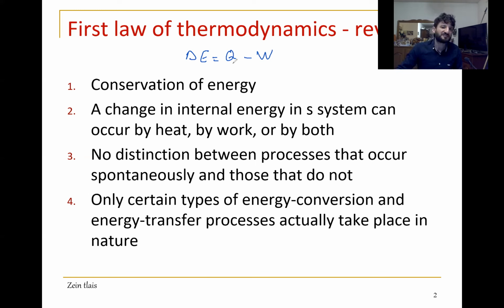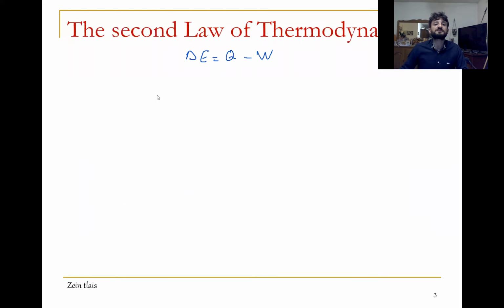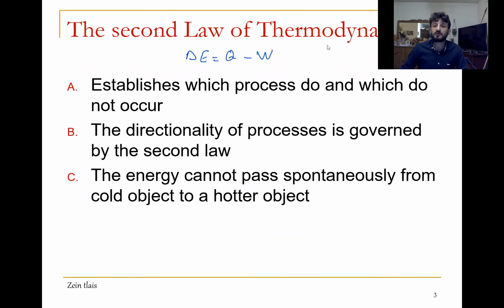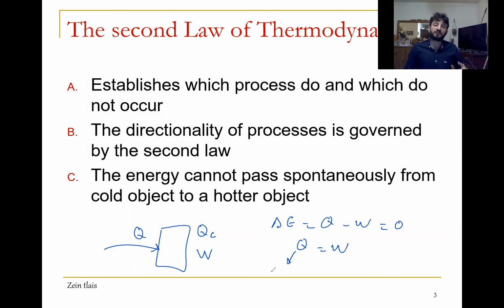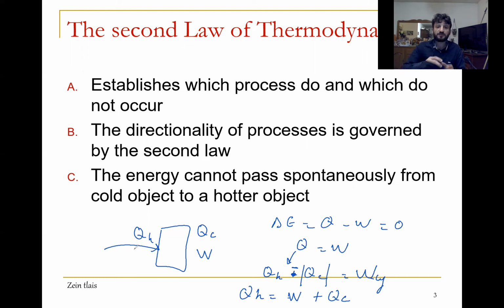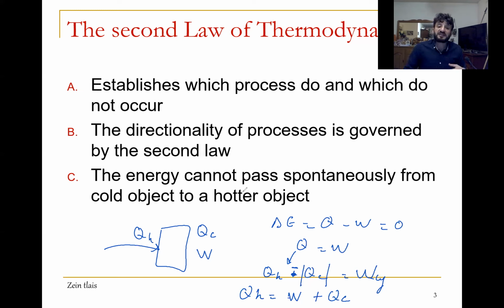22 1 Introduction - Heat Engines, Entropy, and theSecond Law of Thermodynamics